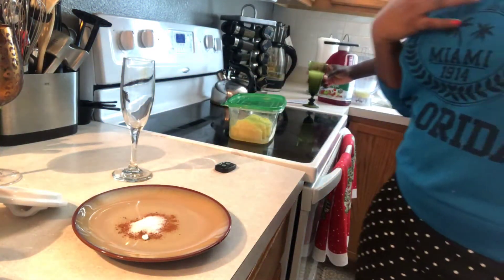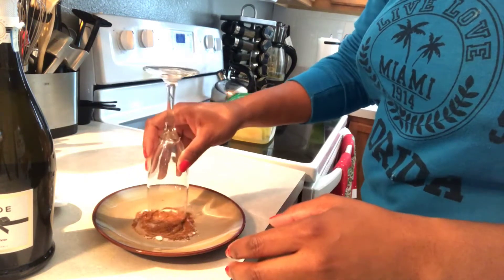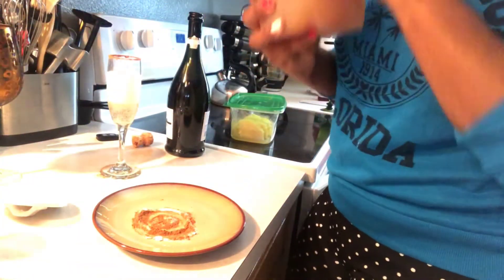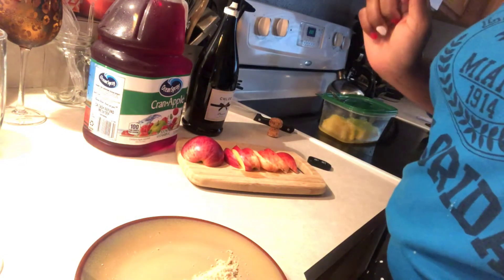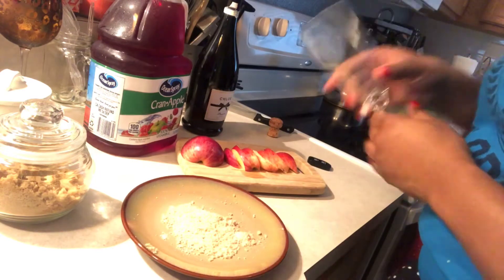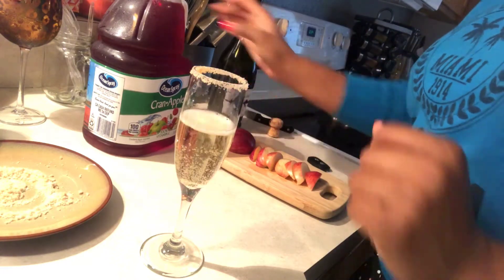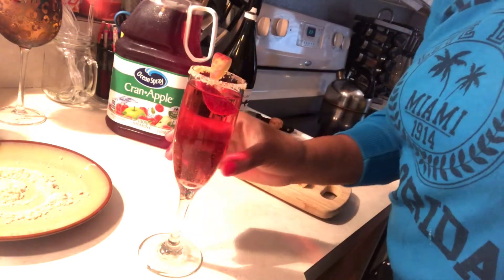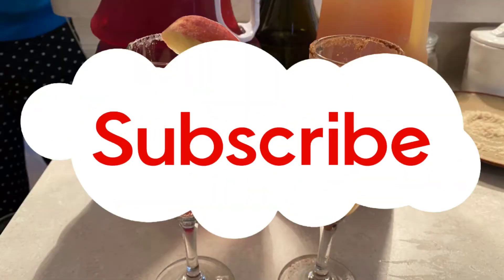Christmas Mimosas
Christmas drinks (null)